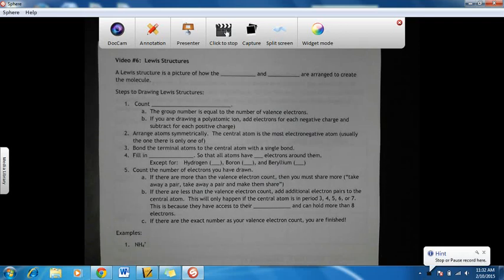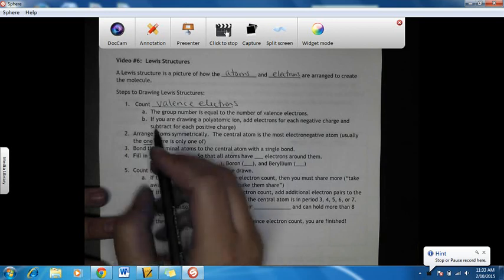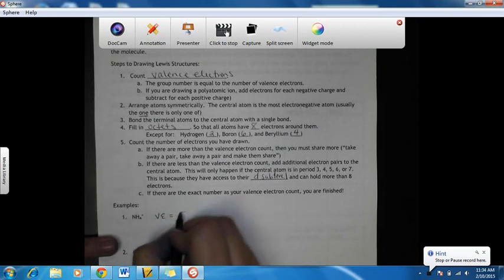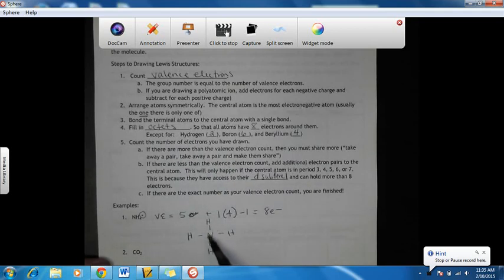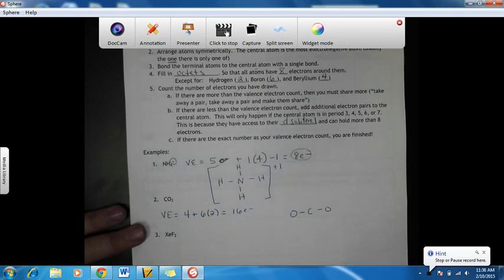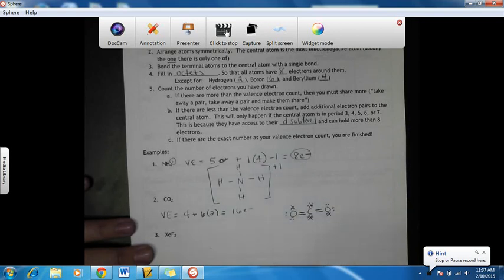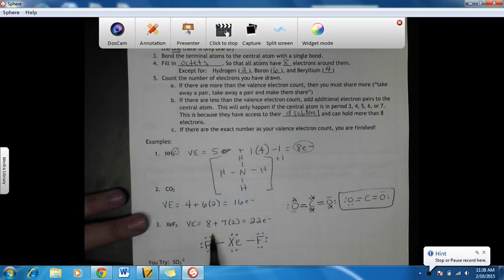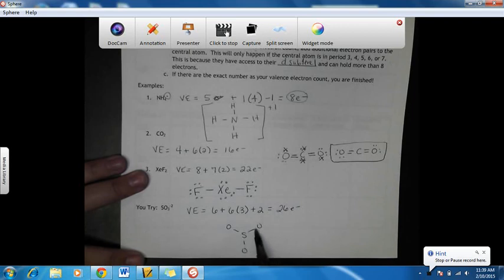Video 3 Lewis Structures